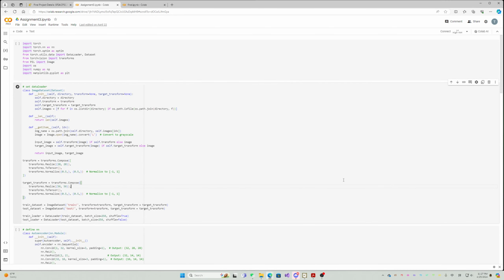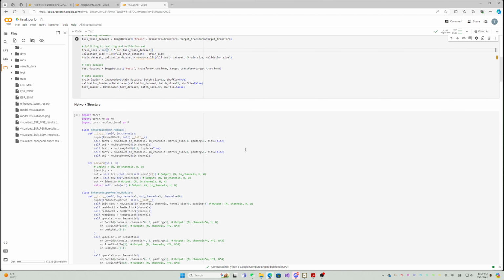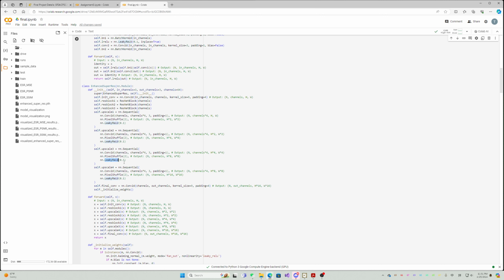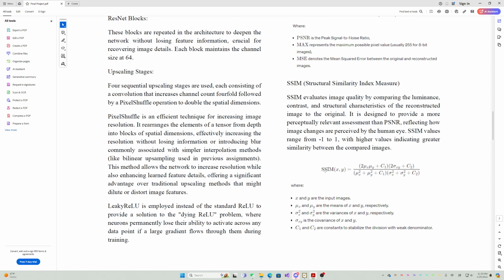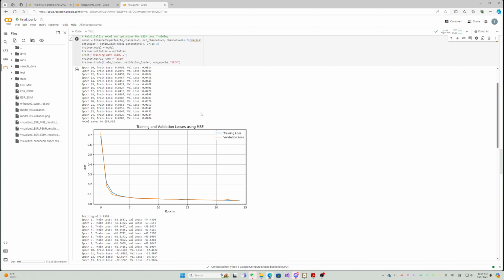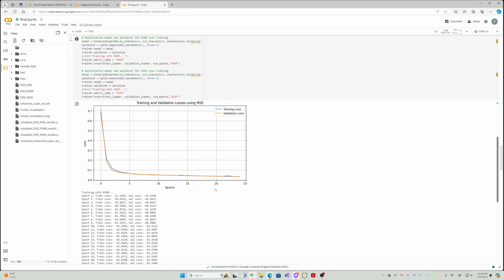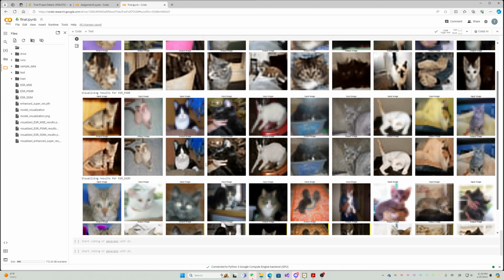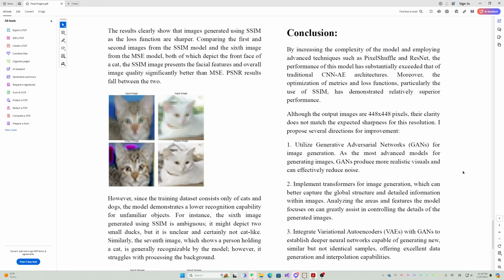Final Project 4430